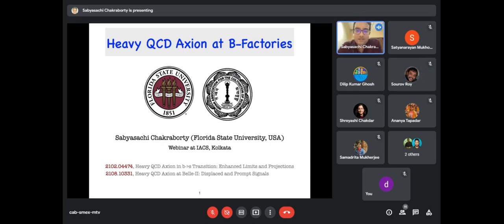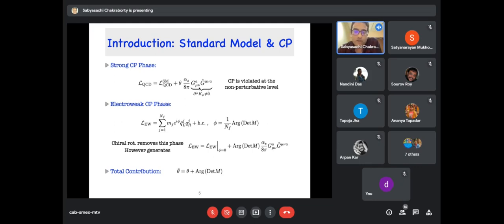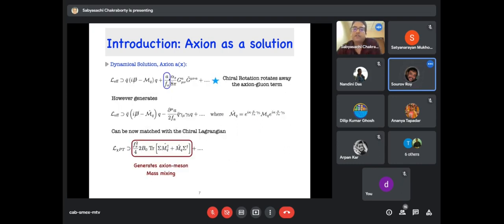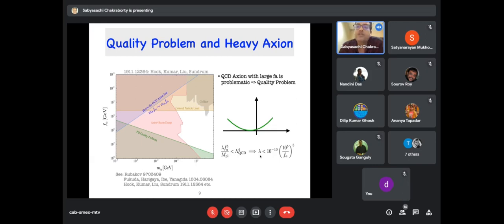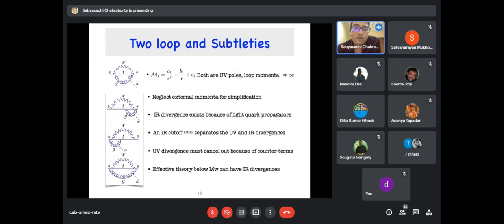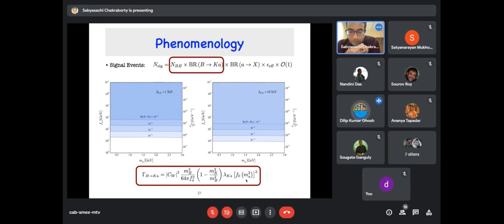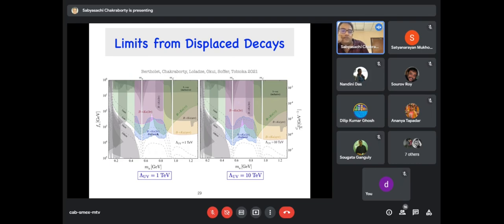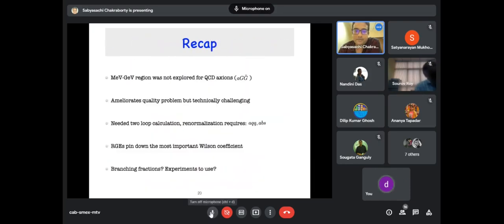IACS Kolkata Webinar on "QCD Axions at B-factories" by Sabyasachi Chakraborty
The webinar held on 8th September, 2021 organised by HEP group at IACS Kolkata. The speaker is from Florida State University, USA. He discusses Axion Quality problem.